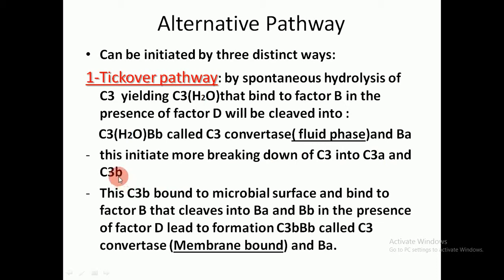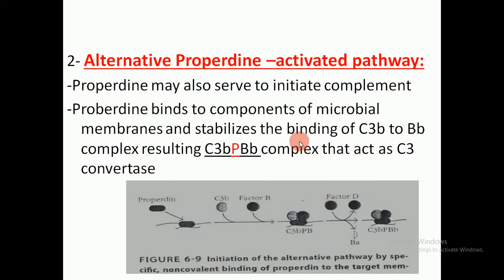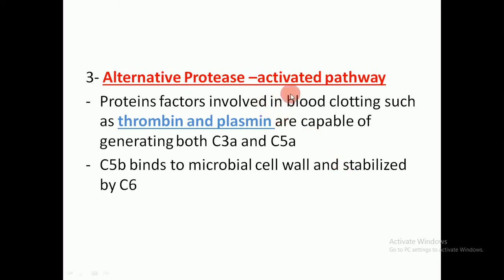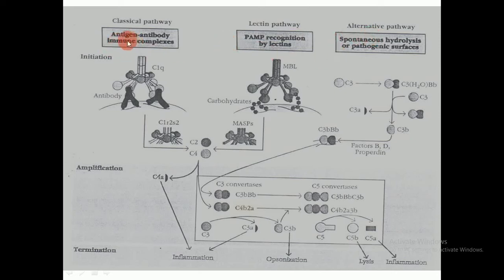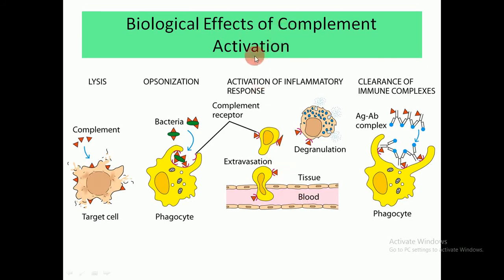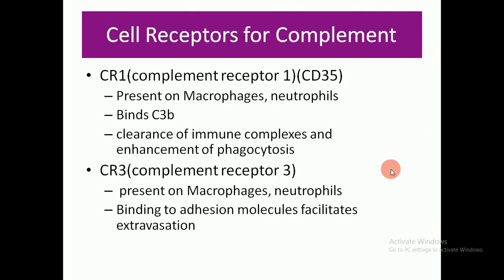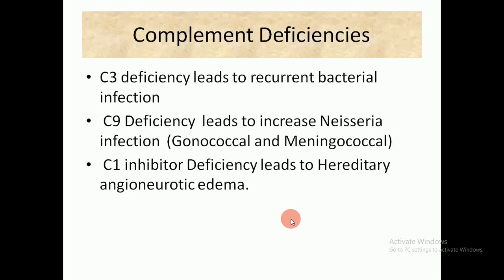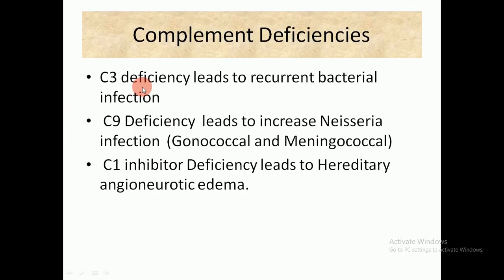Lec 4 part 2